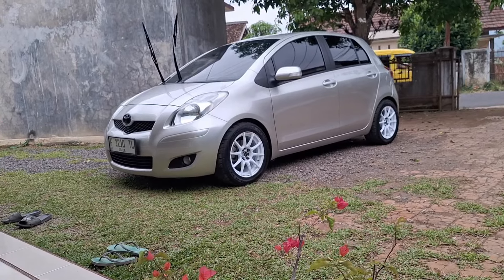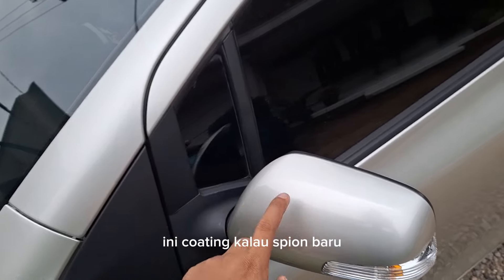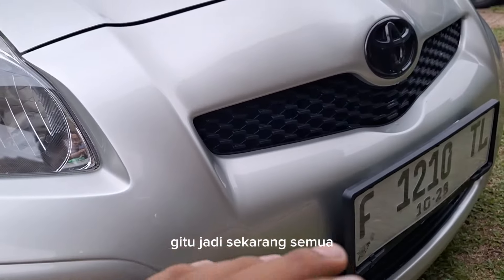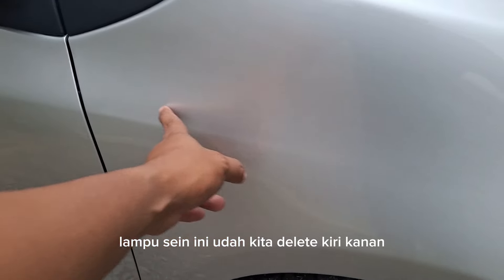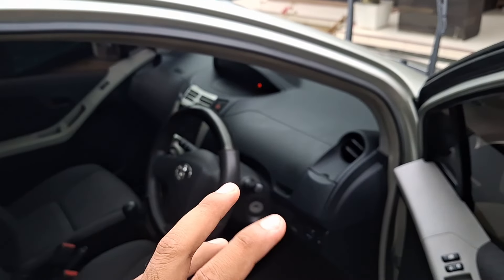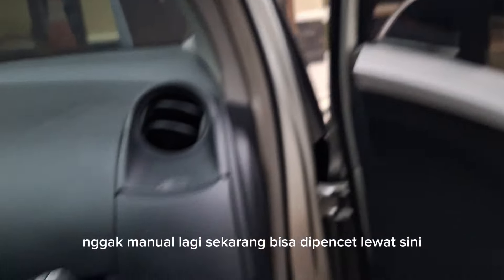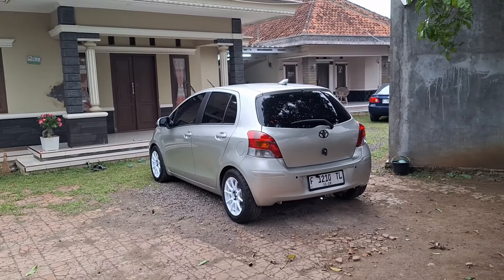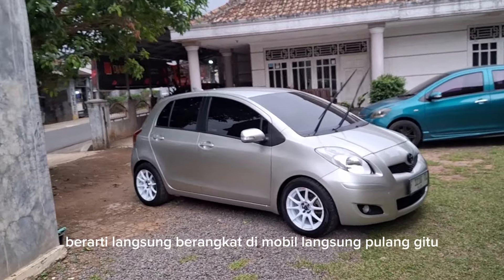PC#51 Eps.4 // REVIEW YARIS BAKPAO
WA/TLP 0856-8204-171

Jl. Cilangla No 1, Sukaraja-Cireunghas SUKABUMI
Google maps Bakemono_OFFICIAL